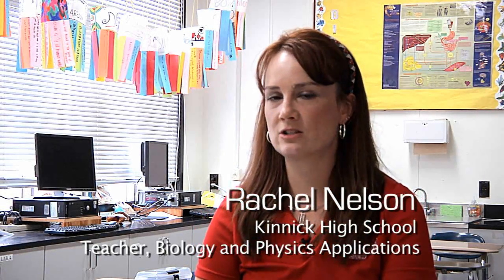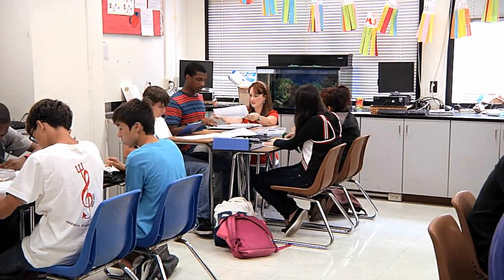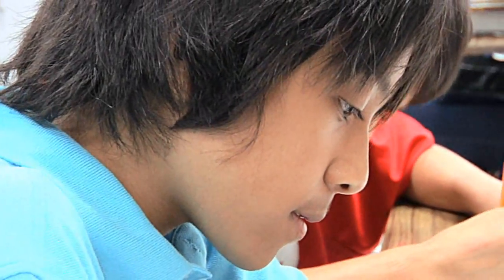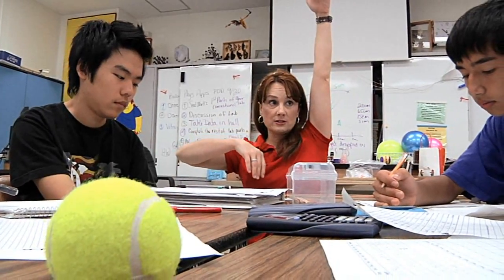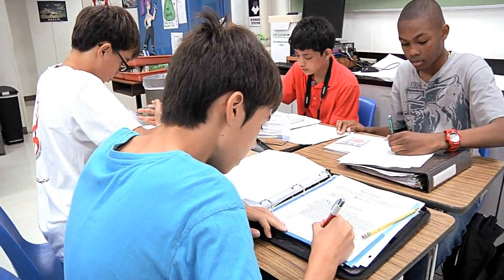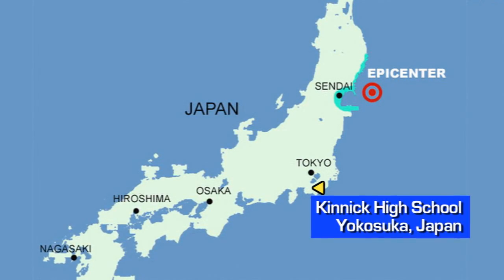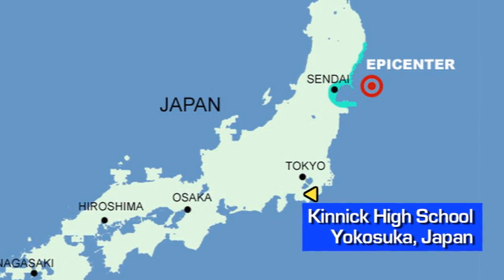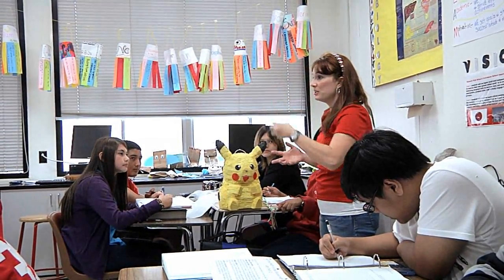In Focus: Practical Applications in STEM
Whether it's graphing or measurement, or being able to use tools or technology in the science classroom, whole inquiry skills is one of the major approaches that we use in biology and Phys-Apps.